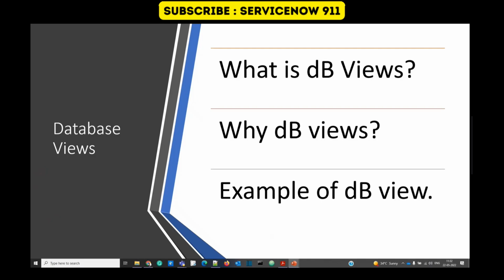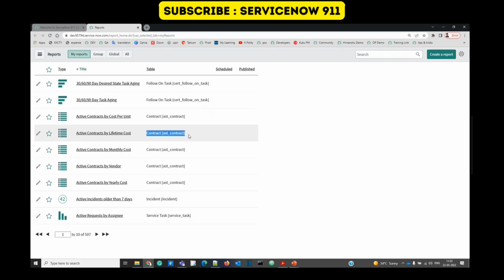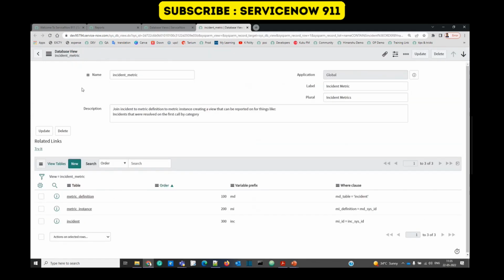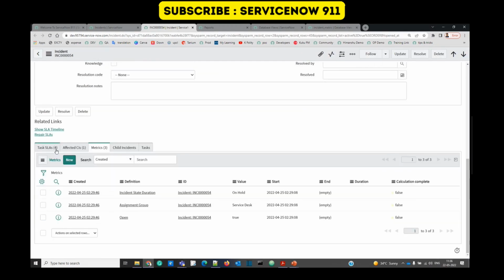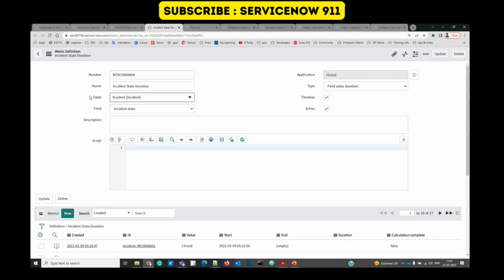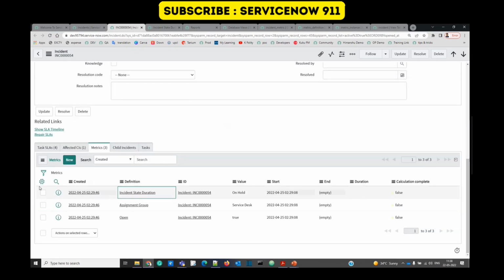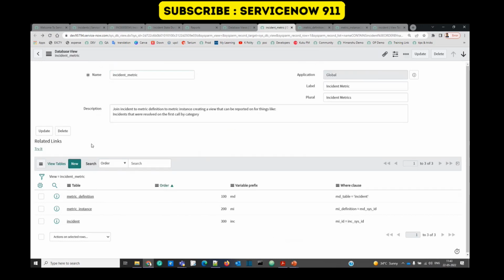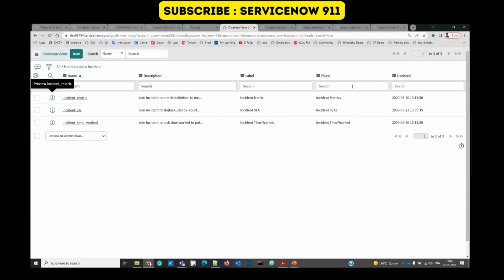ServiceNow Database Views | ServiceNow Basics